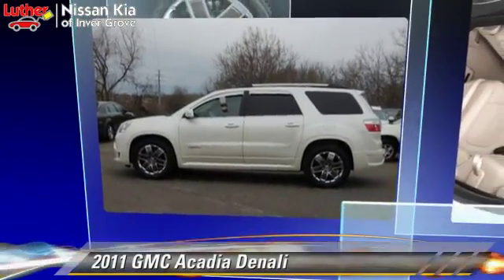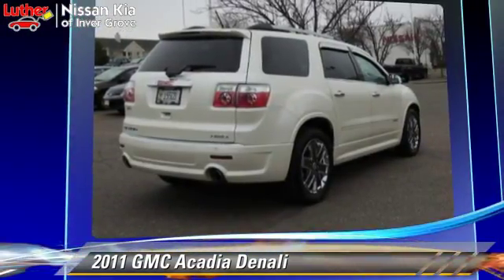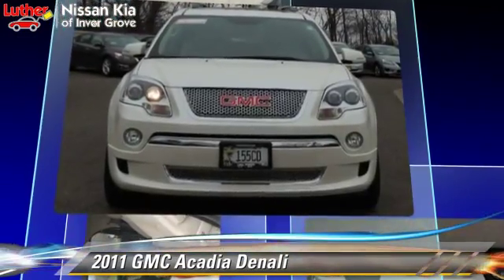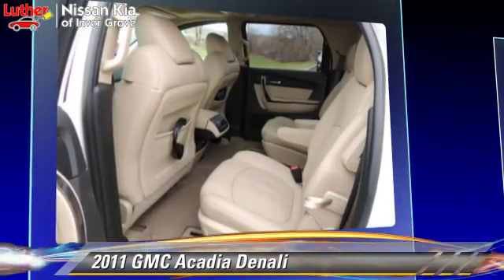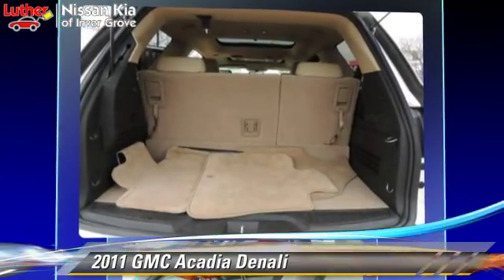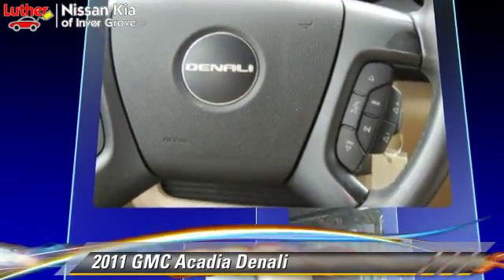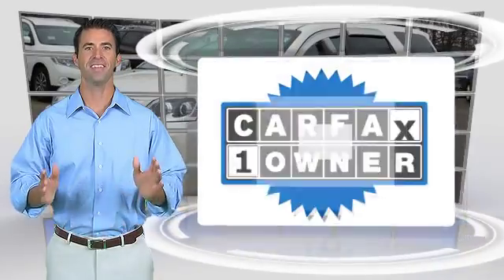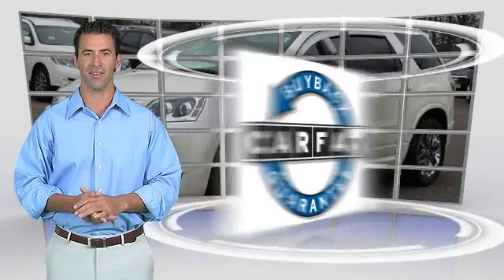Luther Nissan Kia of Inver Grove, Inver Grove Heights MN 55077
[DFIN:3:3051129:I:950:33303969:1c8021c2bfa18eaca1132599f6db5107]